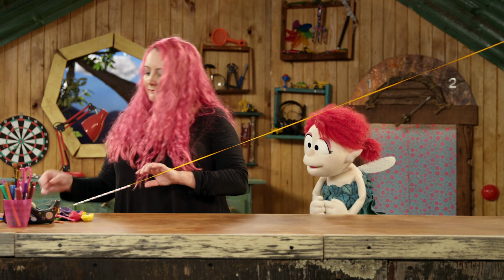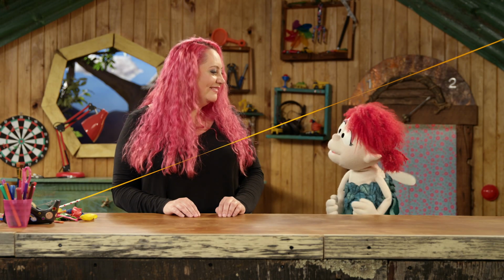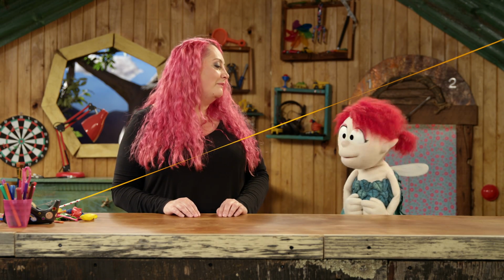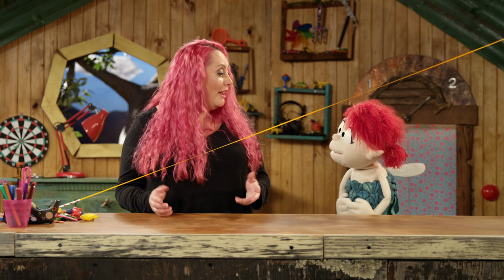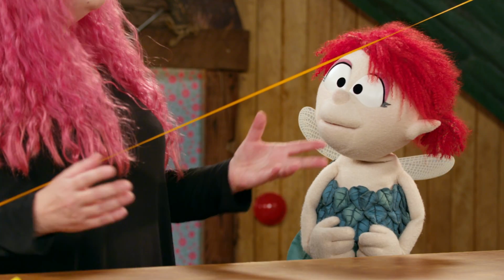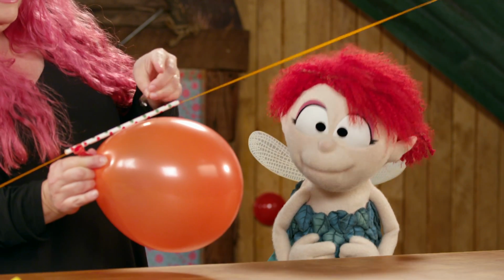Fern's Make & Do | Make a Balloon Rocket with Siouxsie Wiles | Fun crafts for kids